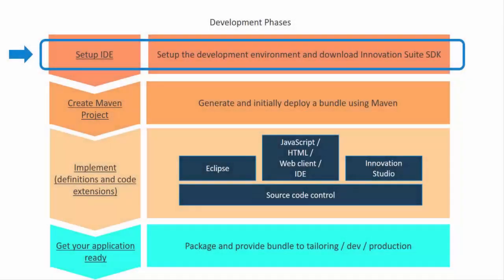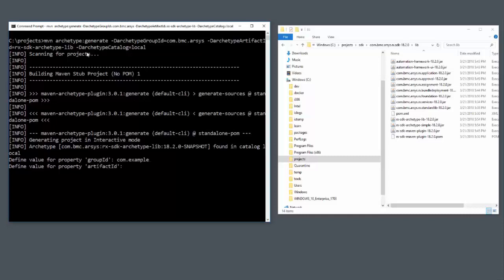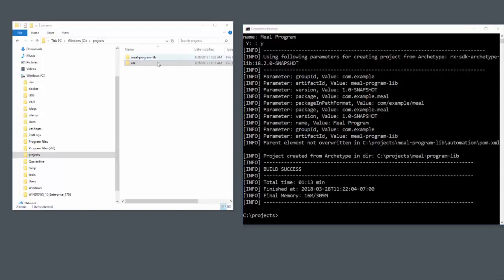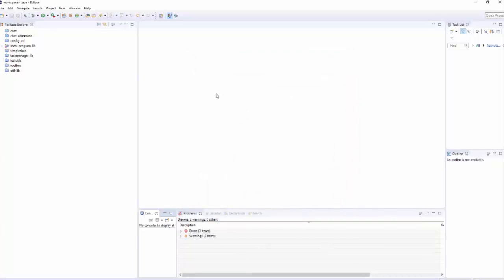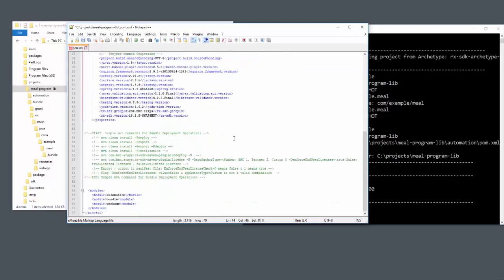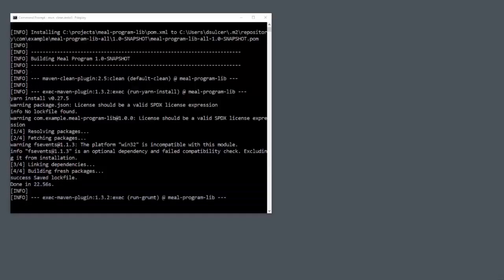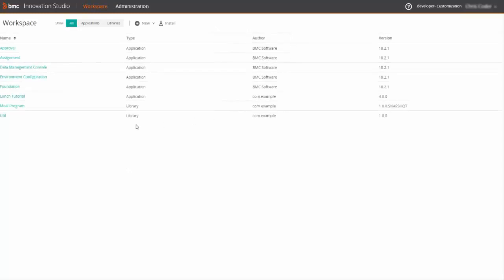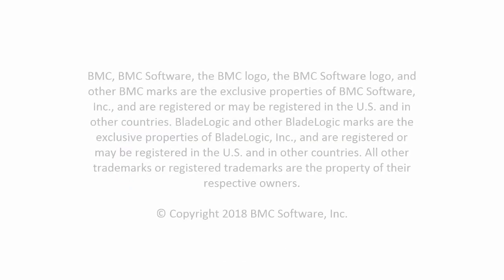BMC Helix Innovation Studio – Developing an application (Part 2 of 5)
This video provides an overview on Developing an application in BMc Helix Platform. The video is split into 5 parts.
• Part 2: Demonstrates how to create a maven project by using BMC Helix Platform SDK and IDE and deploy it to your system.
• Part 1: Demonstrates the list of components required to develop the application and how to setup the Integrated Development Environment (IDE).
• Part 3: Demonstrates how to deploy the Maven project to BMC Helix Platform.
• Part 4: Demonstrates how to use the code in BMC Helix Innovation Studio. to watch the video,

For more information on this topic, see the BMC Online Documentation Portal

Get additional videos for this release at InnovationSuite videos.

Video author: Dave Sulcer